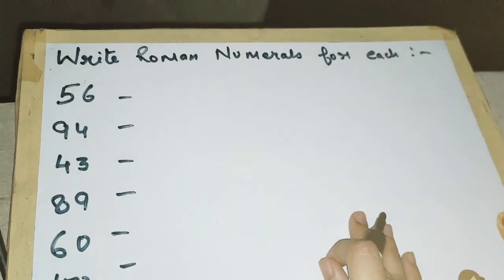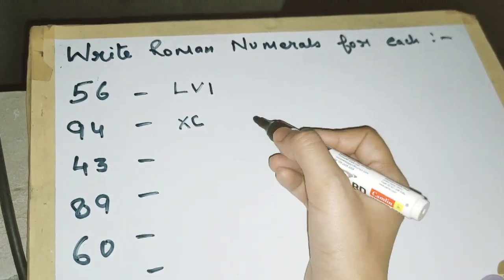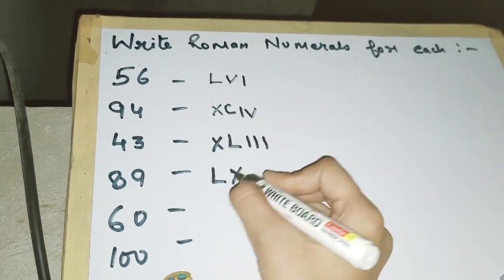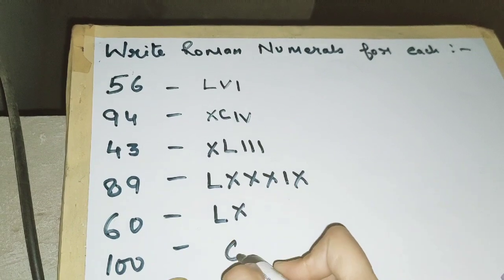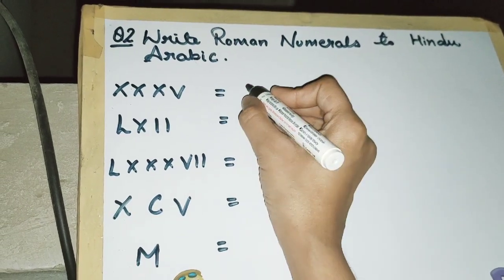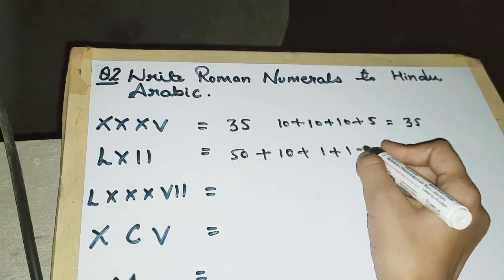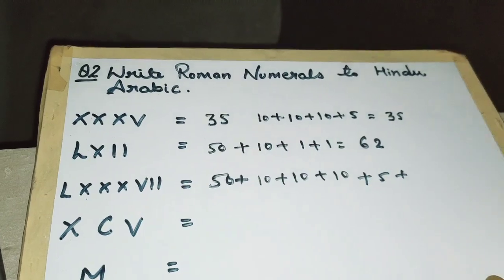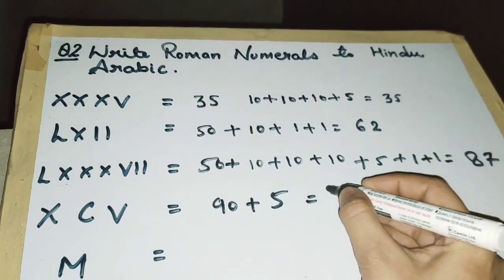Roman numerals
Write roman numerals to hindu arabic & write hindu arabic to roman numerals.